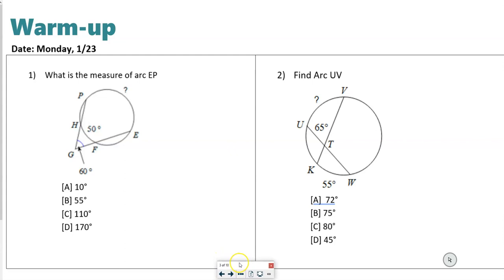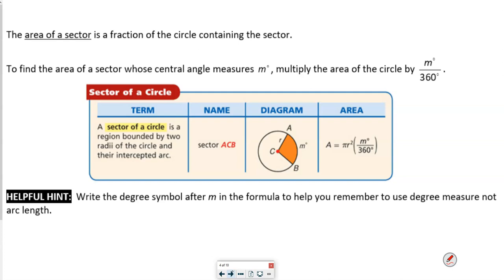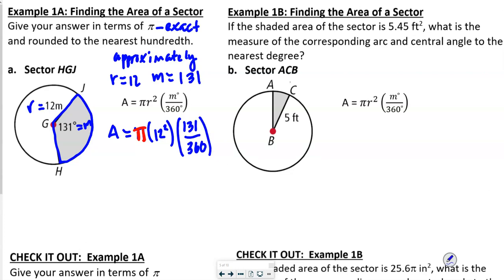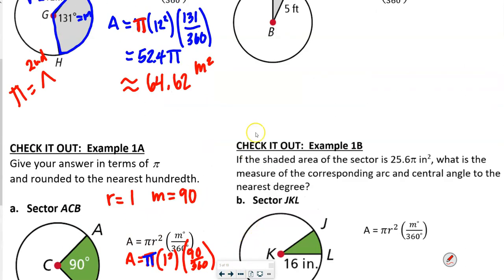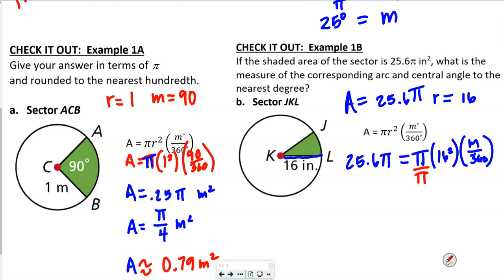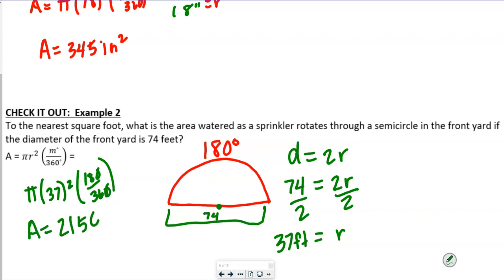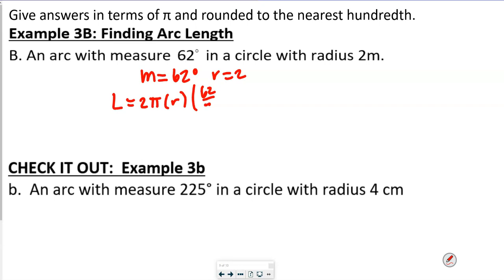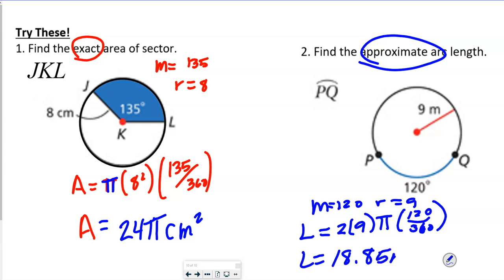Sector Area and Arc Length of Circles